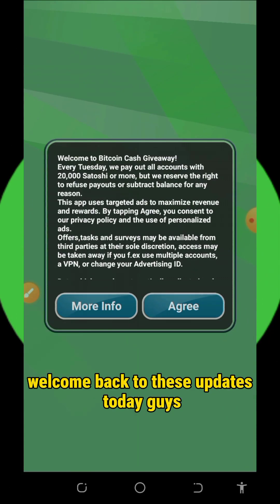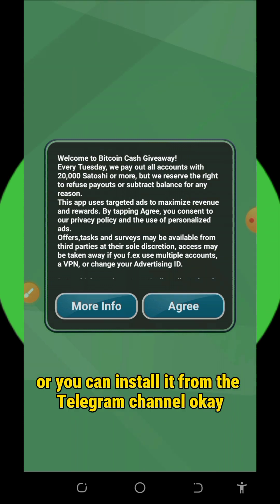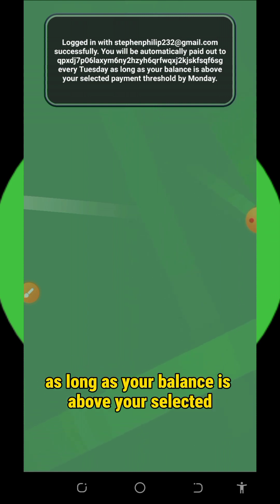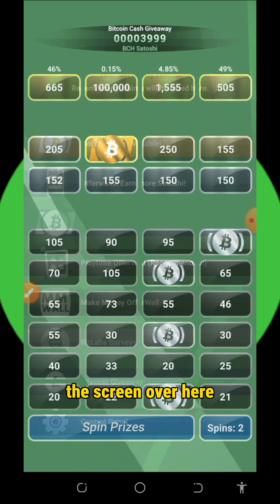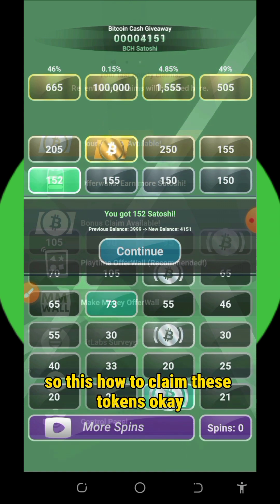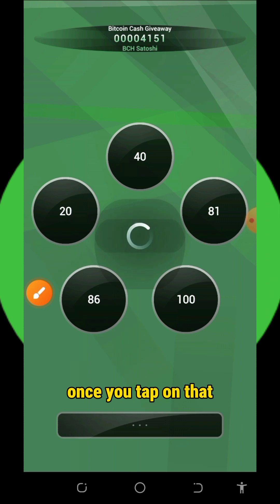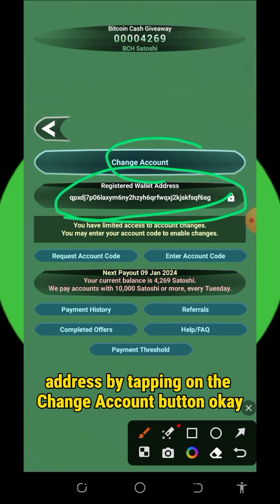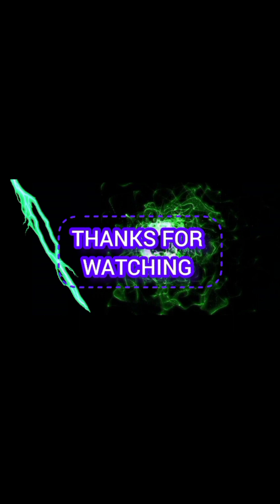Free BITCOIN CASH | CLAIM 0.3822 BCH TODAY | Earn Free BCH | Instant Withdraw | No Mining 🔥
online income
cryptocurrency tutorial
btc mining
btc mining 2024
dogecoin mining
bnb coin
crypto mining
android mining
airdrop income
crypto airdrop income
airdrop income
crypto faucet
Bitcoin 2024
Tron Trx 2024
Binance 2024
Litecoin 2024
Dogecoin 2024
Ethereum 2024